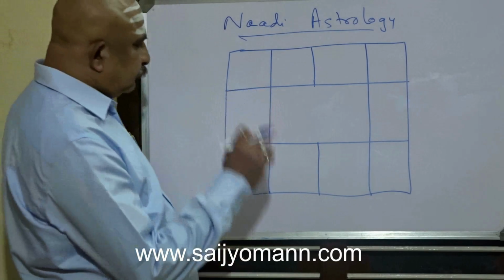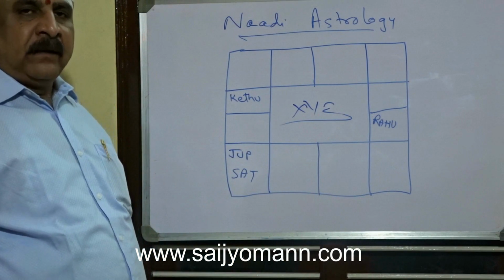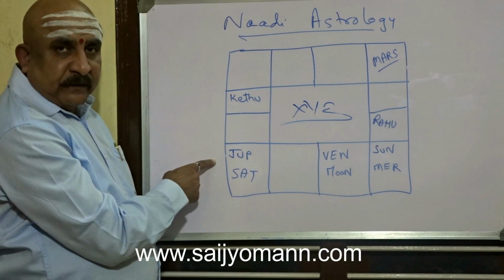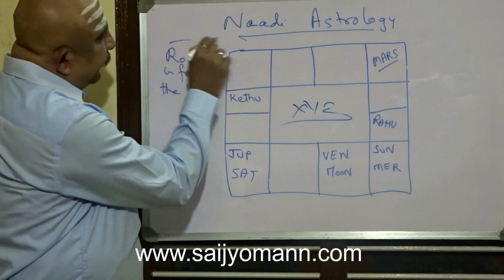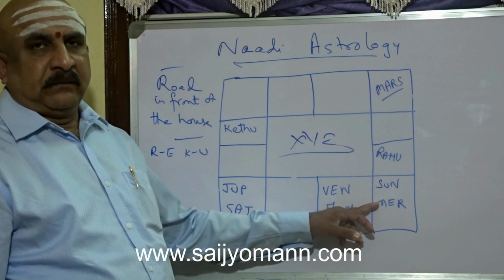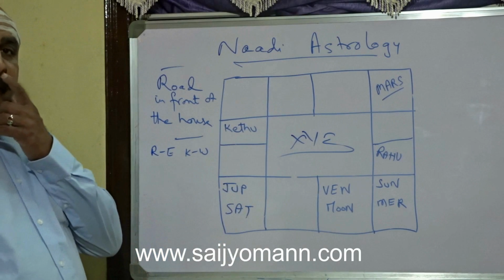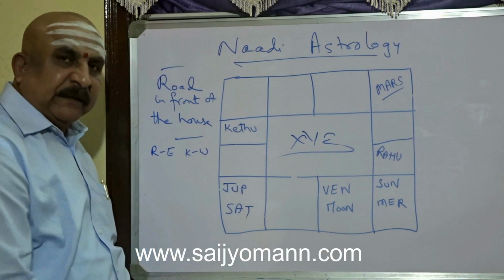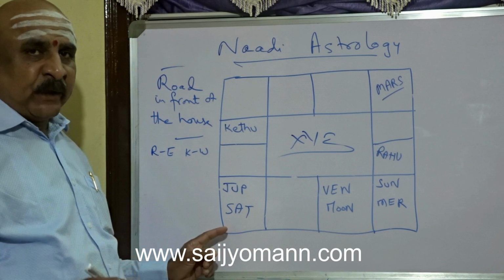What transiting Jupiter & natal planets tell us - NAADI ASTROLOGY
Significations of planets and explaining the methods of predictions got by observing transiting Jupiter and the natal planets interaction in a birth chart.